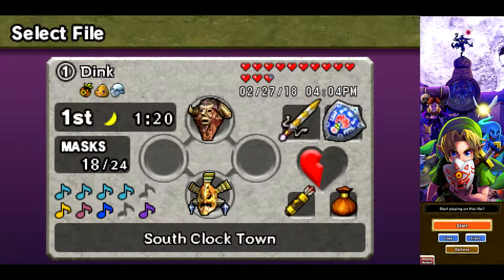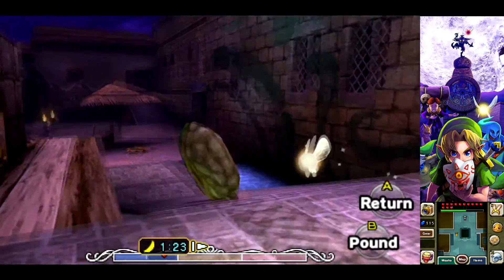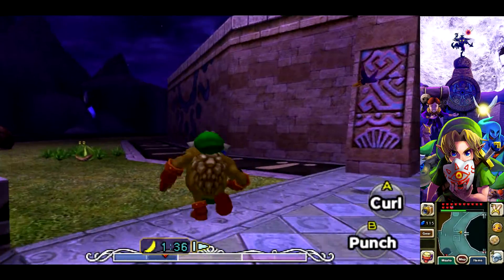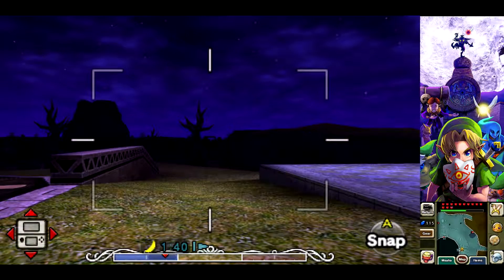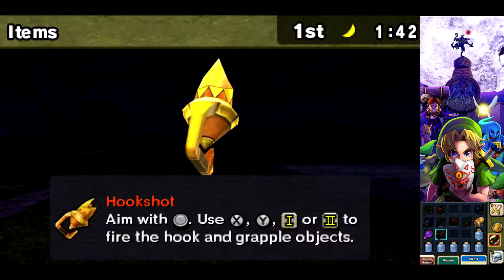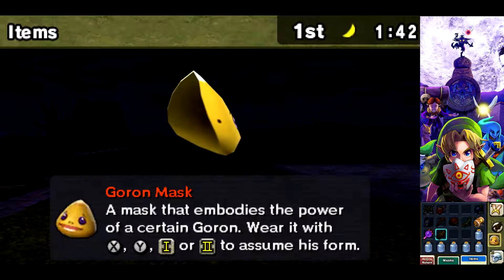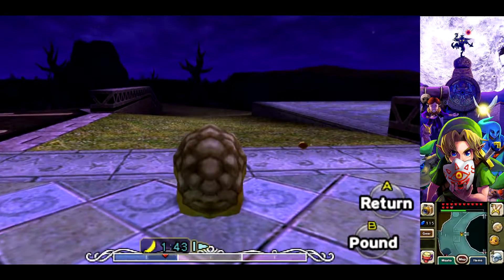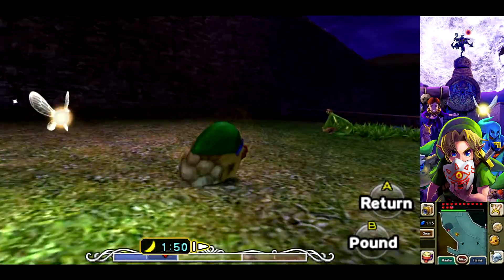How to Do Goron Missile in MM 3D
Pretty easy to do when you get the hang of it, but the timing of keeping the picture, pressing hookshot, then curl is kind of difficult at first, but eventually you'll get used to it, besides, you can home menu buffer if you really need to.